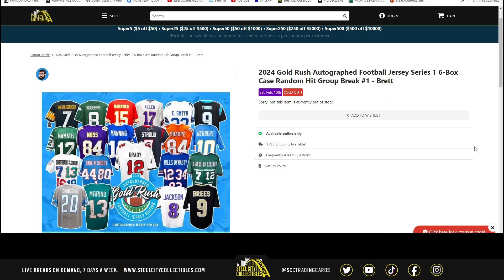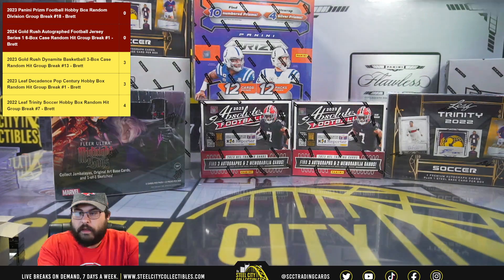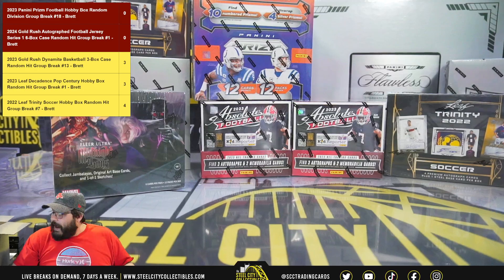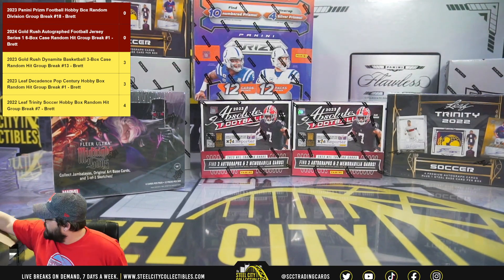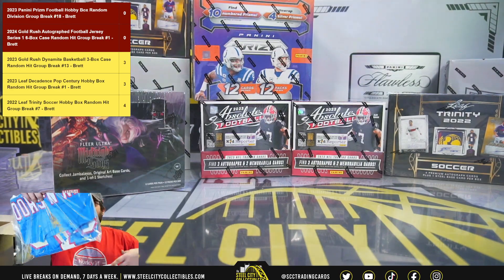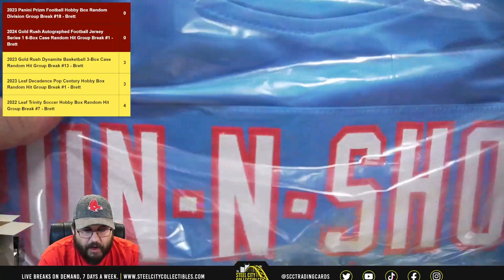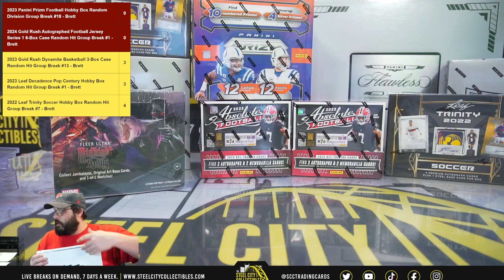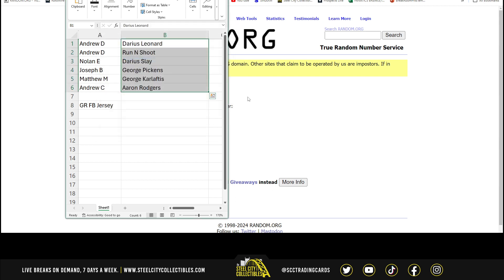2024 Gold Rush Autographed Football Jersey Series 1 6-Box Case Random Hit Group Break #1 - Brett